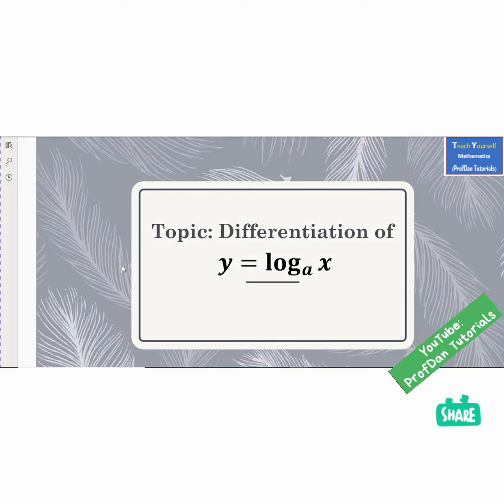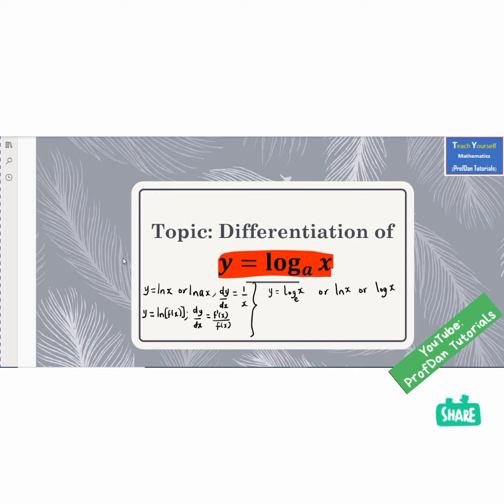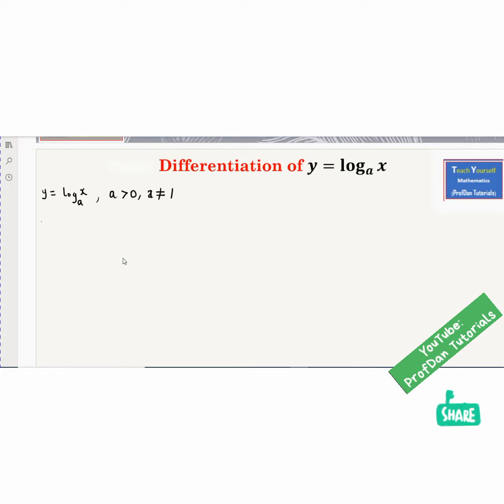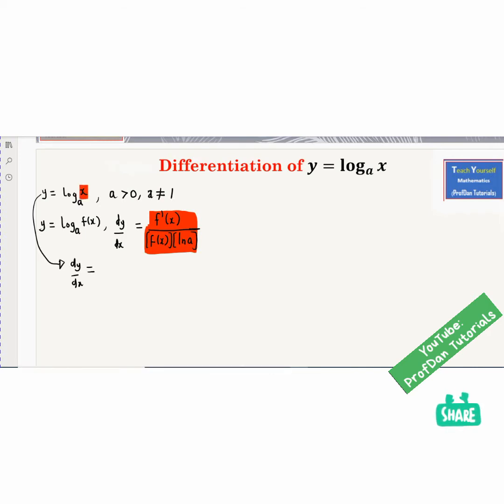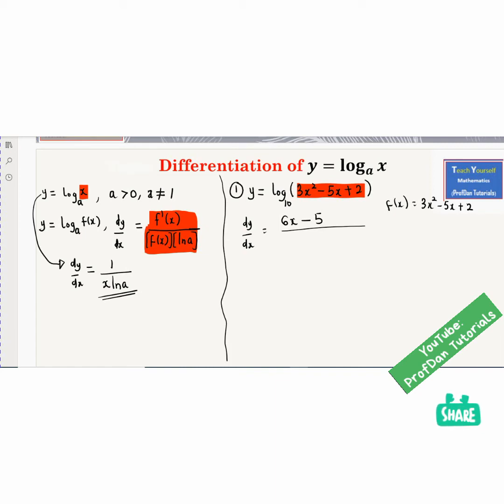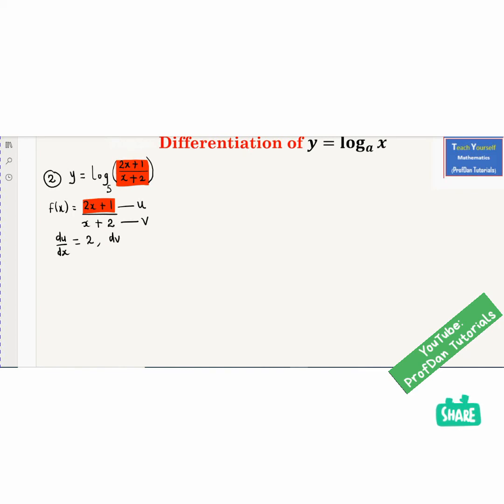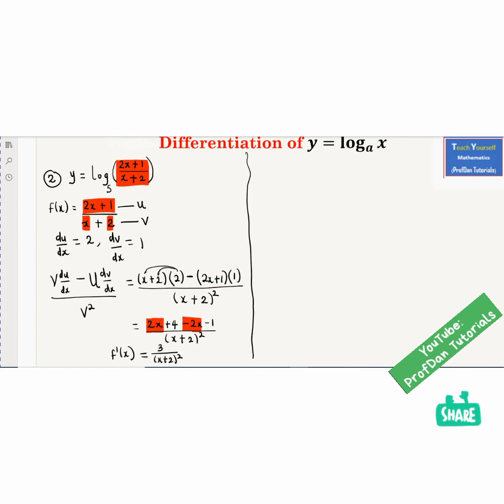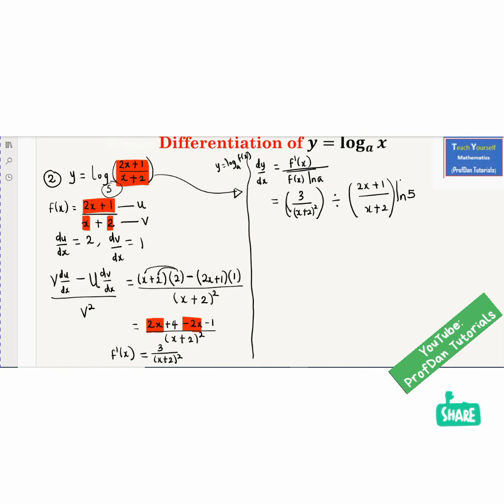Differentiation of a logarithm function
A log to base 'e' and base 'a'.
Worked examples on the differentiation of log function.